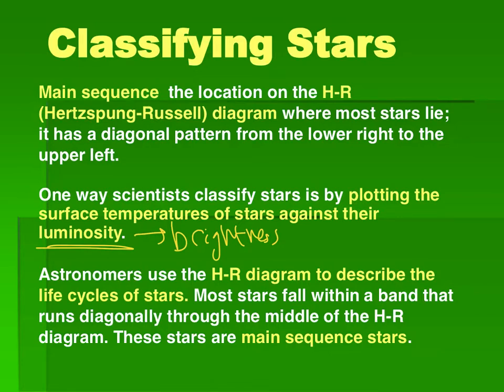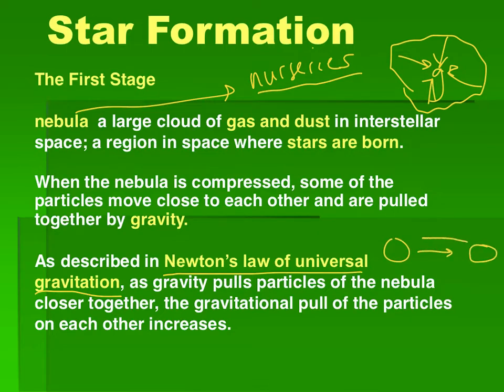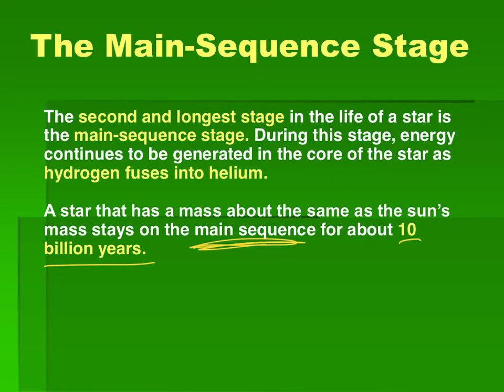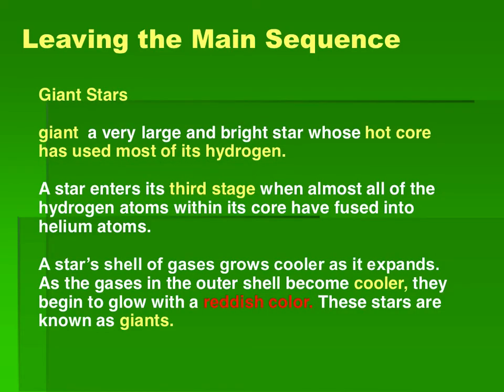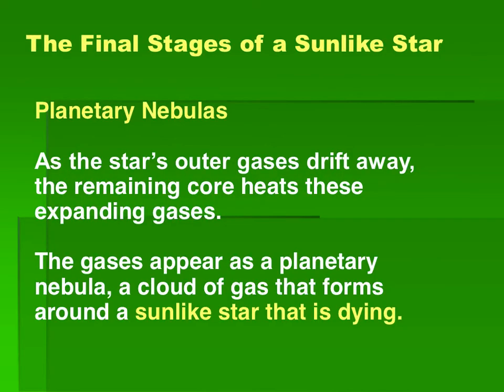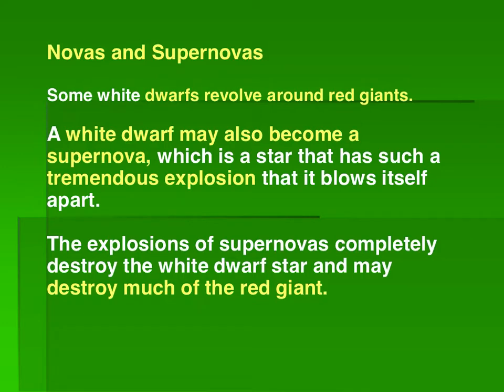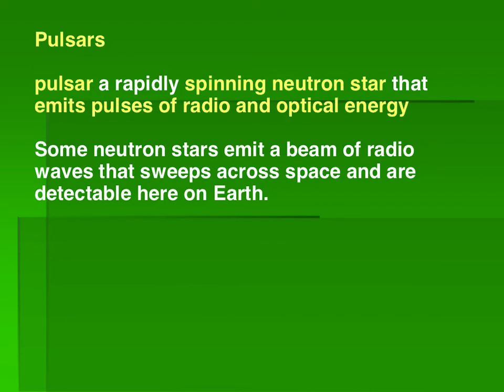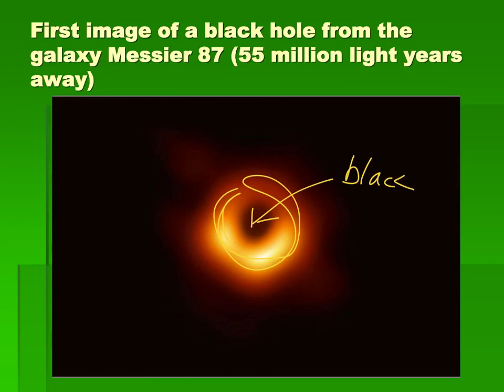EES Unit 14 Lecture 2